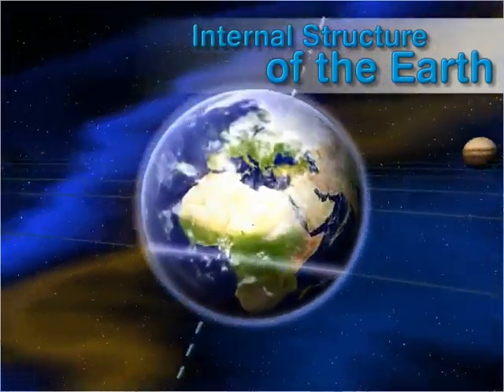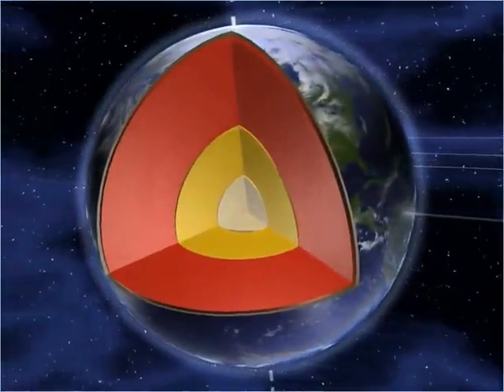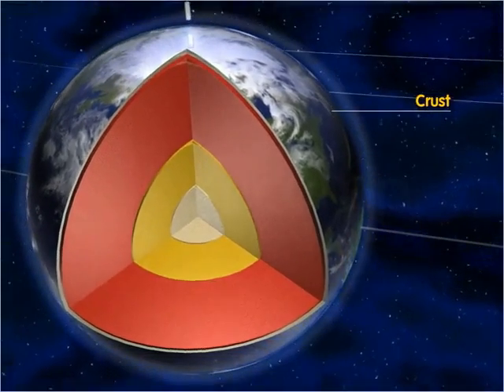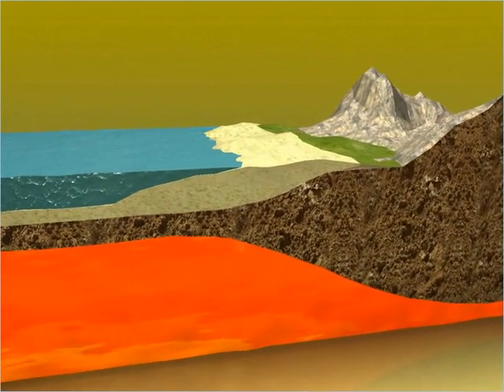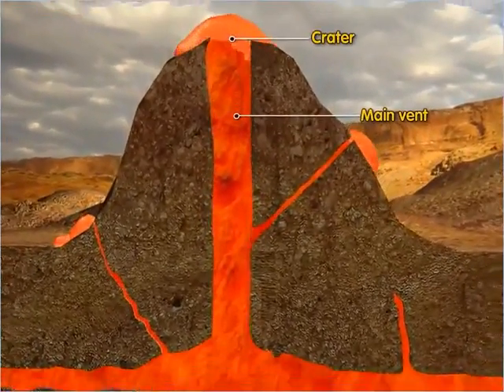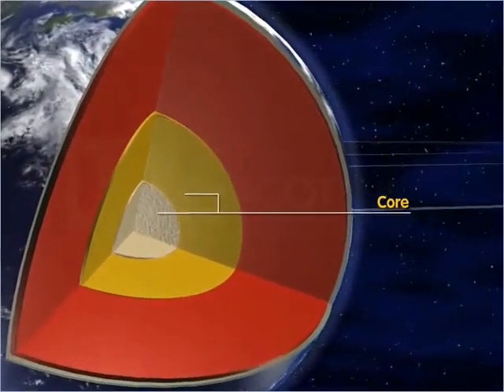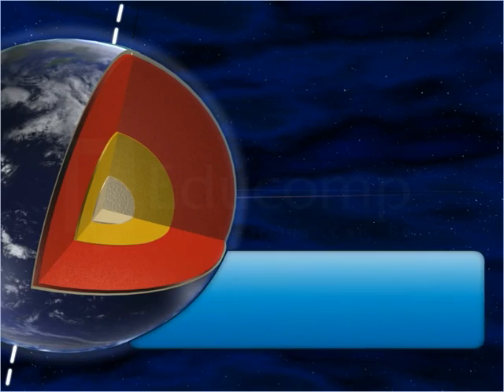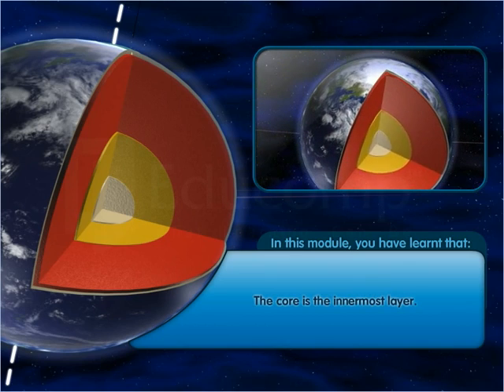Class 7 Social Science Interior of the Earth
Class 7 Social Science(Demo)